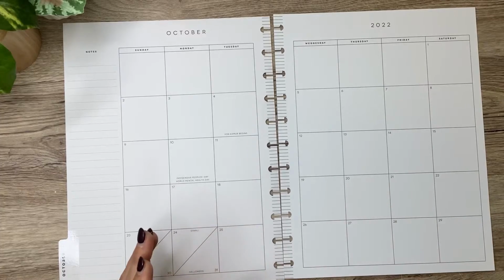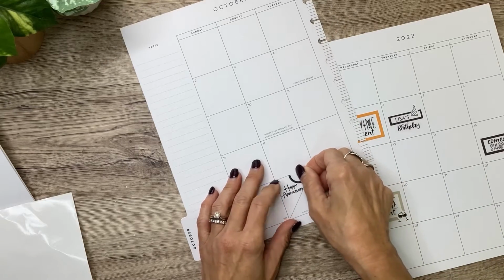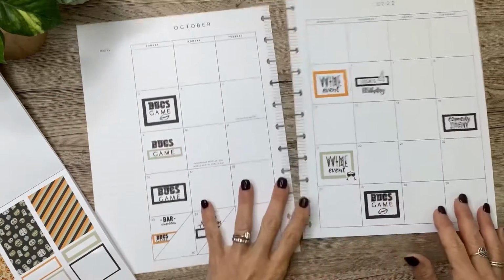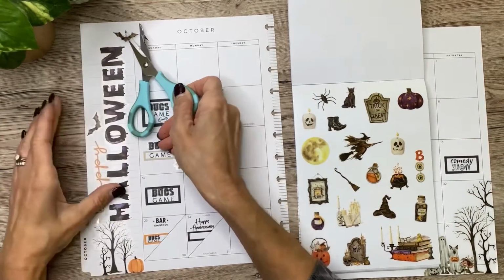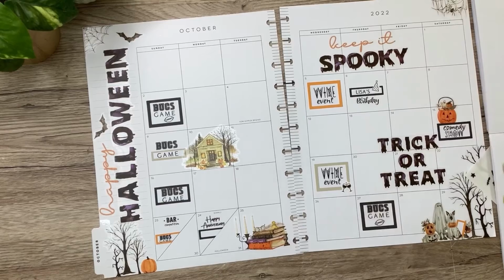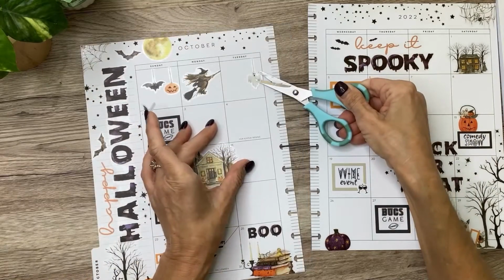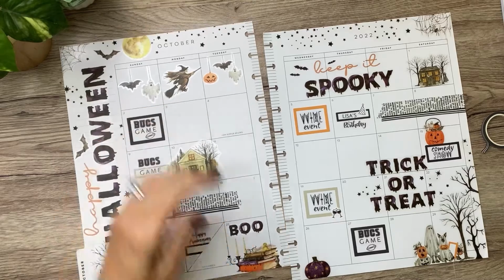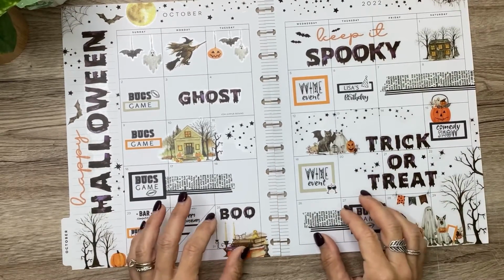PLAN WITH ME | SPOOKY PATRON SPREAD FOR STEPHANIE | THE HAPPY PLANNER